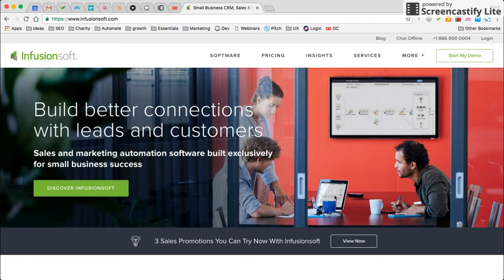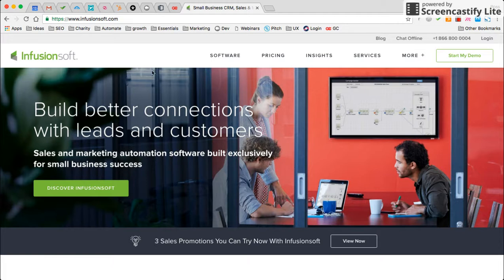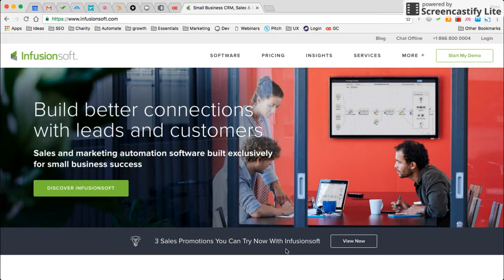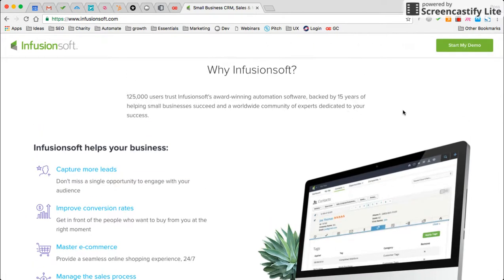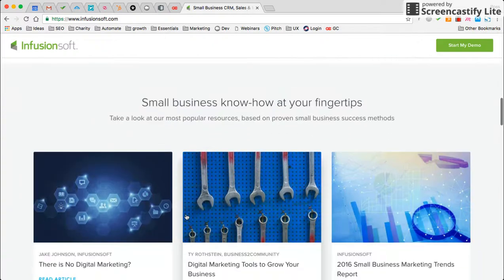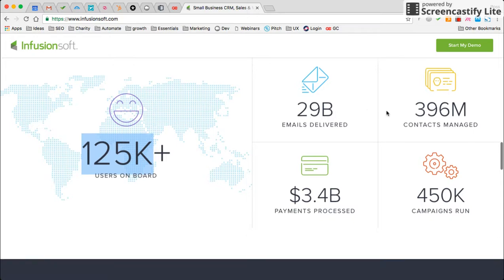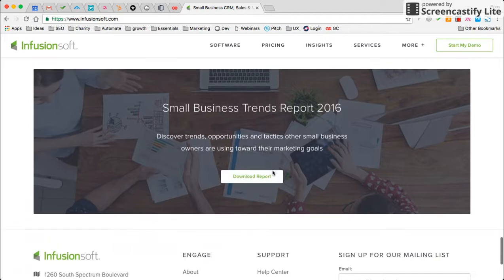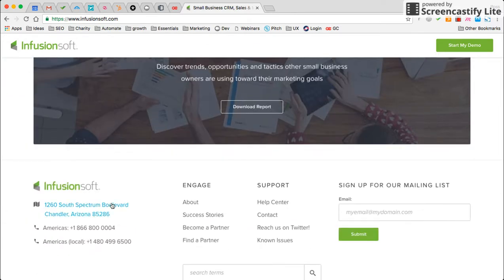Website Conversion Analysis - How Infusionsoft converts users from its website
Conversion rate optimisation (or CRO) is big business, did you know as well as the big brand we also analysis sites that are submitted through

Small business owners want to know how the big companies are converting users of their websites into sales and leads.

This video reviews how infusionsoft is optimising its website presence to convert more users into paying customers. (known as CRO)

My hopes are we can learn from the big boys and implement some of these ideas and conversion tactics into our own websites so drive more sales through.

To have your own website reviewed leave a link in the footer and ask for a video! Cheers guys!